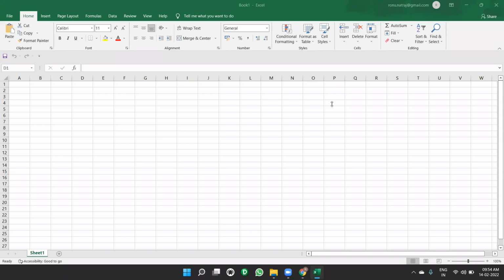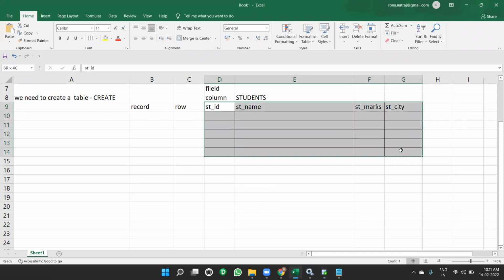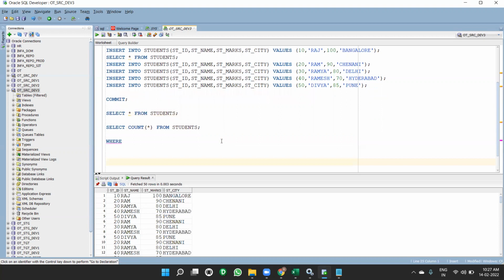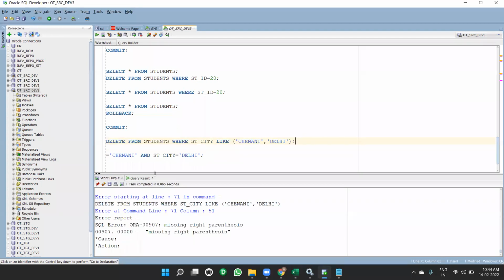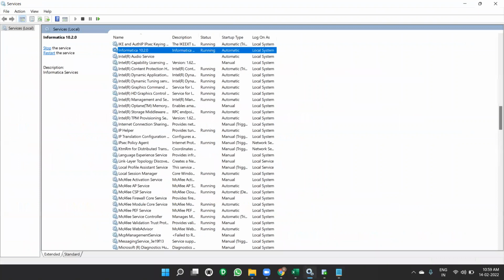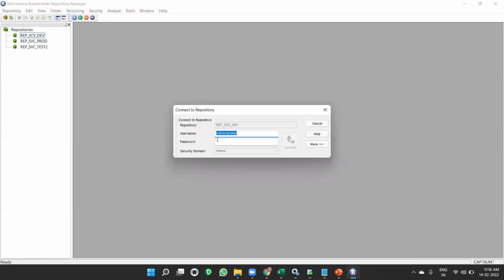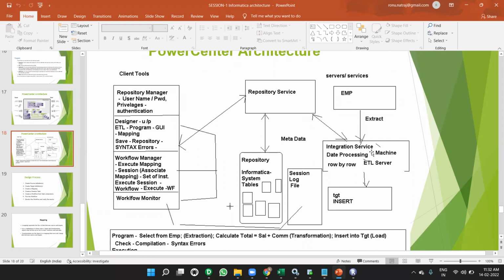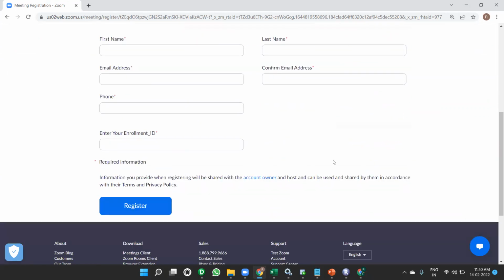Informatica ETL Tool Informatica Training RAJ Realtime online hands on working Session 2 Batch